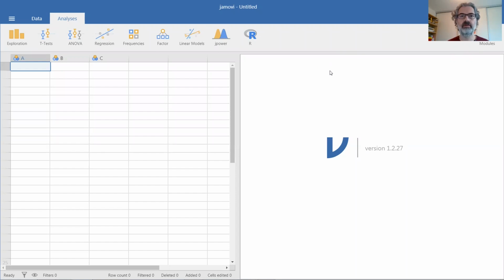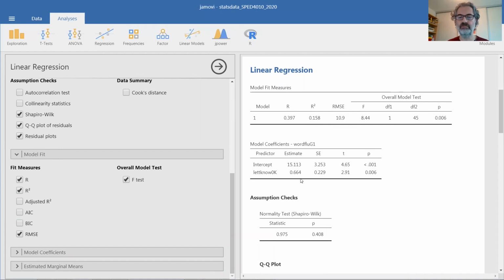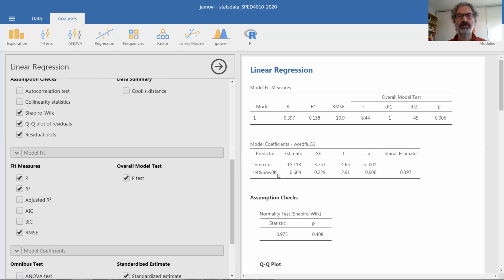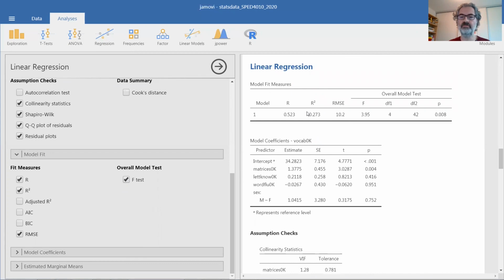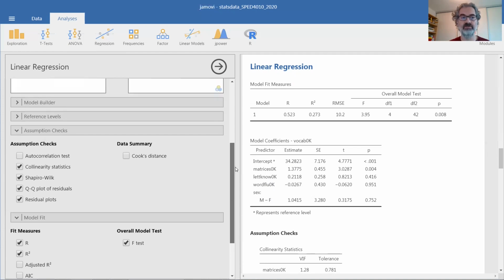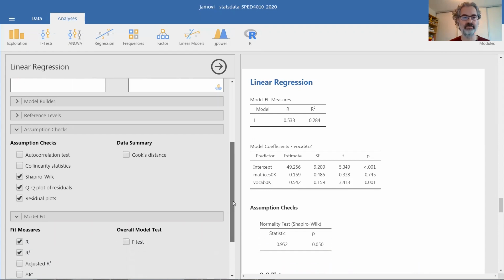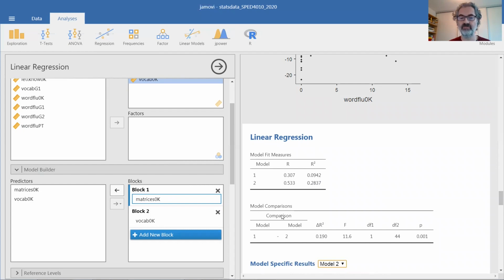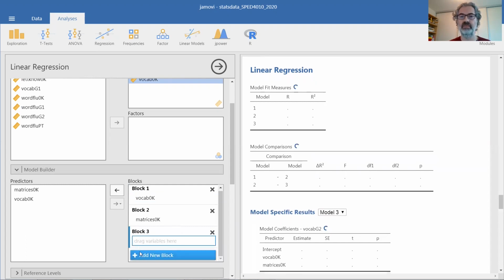Stats 48b Regression in Jamovi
In this video I demonstrate how to run regression analyses in Jamovi (including hierarchical multiple regressions) and how to read and interpret the output.